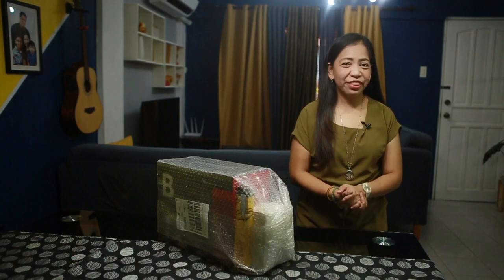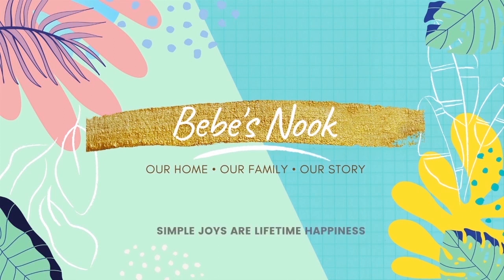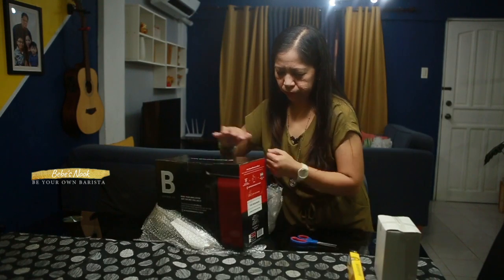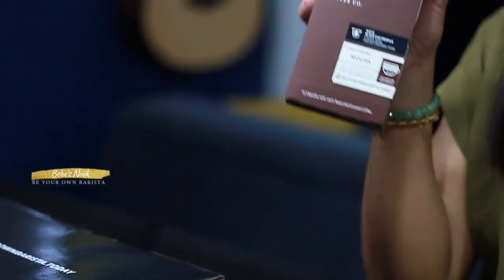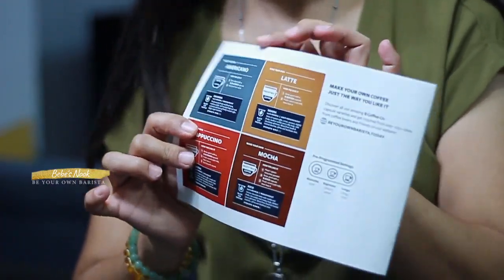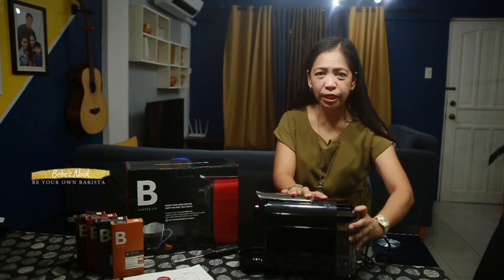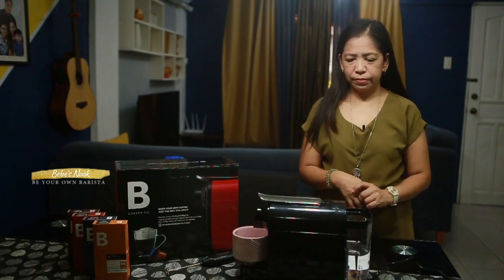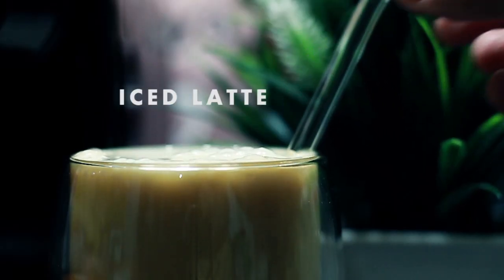B COFFEE CO. FRESHMAN CAPSULE ESPRESSO MACHINE UNBOXING | BE YOUR OWN BARISTA TODAY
Checkout this new trending Coffee Machine in the market, the B Coffee Co. Freshman Capsule Espresso Machine!